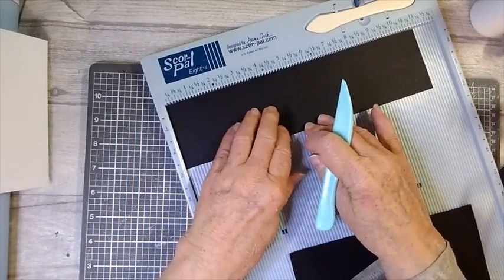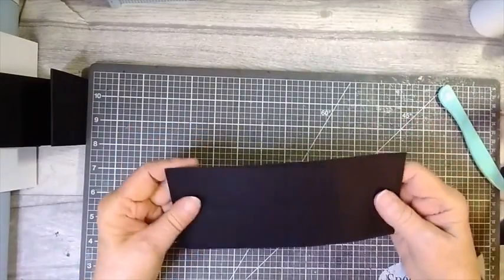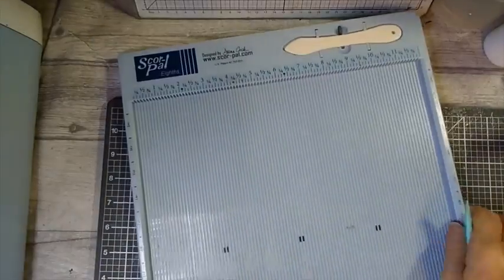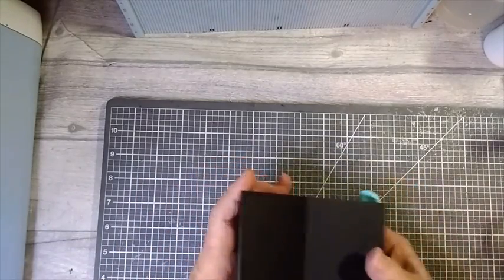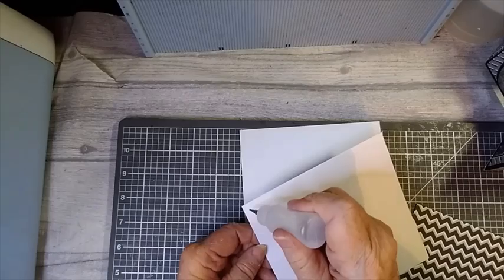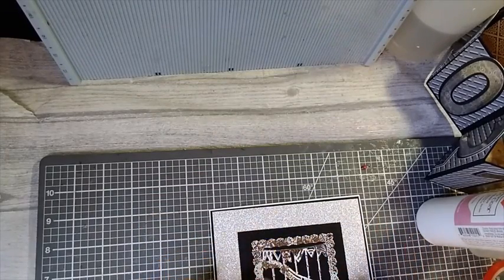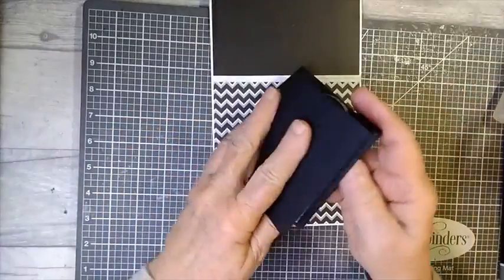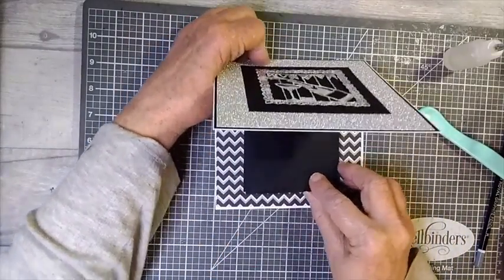Twist & Pop New Year's Card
A 6"x6" concept card with a twist and pop surprise